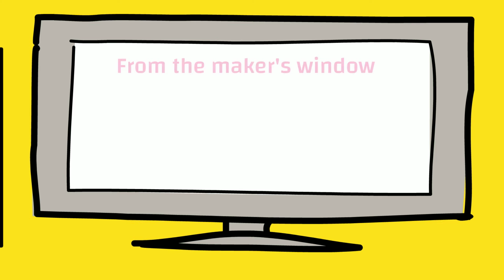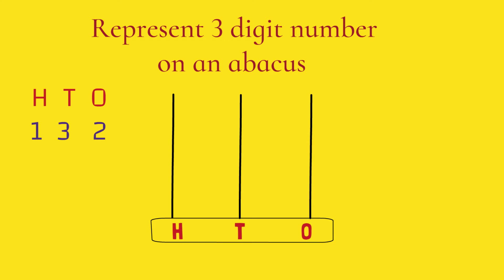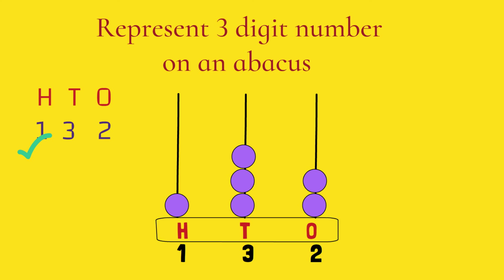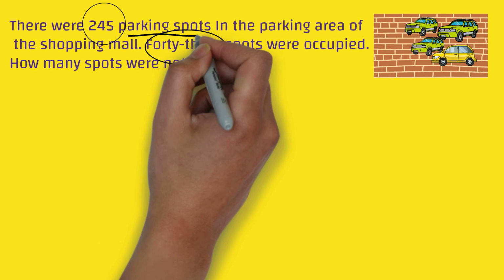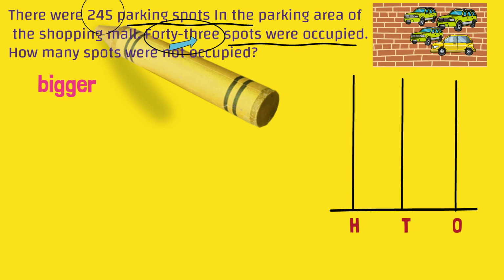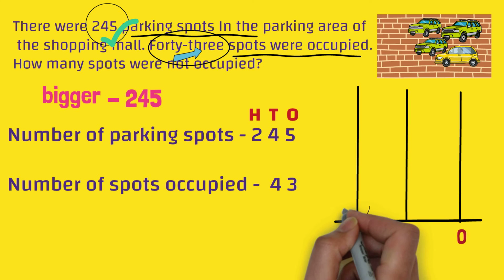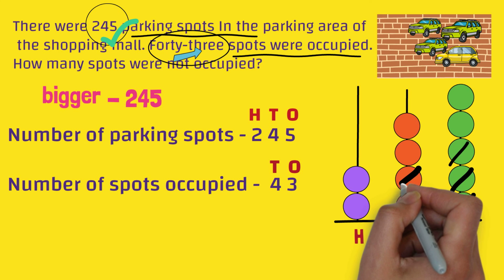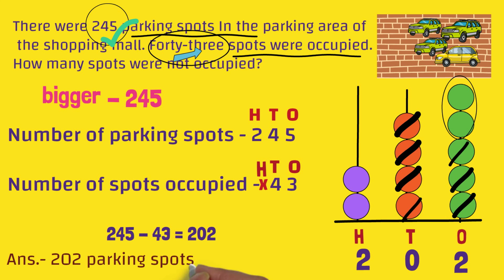video 12 word problem of subtraction of 3 digit numbers on an abacus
This video shows kids how to solve word problem of subtraction on an abacus. This is chapter 12 of our Mathematics/Math- Subtraction  and it shows  subtraction of 3 digit numbers. It takes you through an interesting real- world example of a boy named Alex and his journey, and in the process makes learning easy and fun for kids. I am a retired school teacher and I have tried to address the gaps in kids' understanding and learning, which I have come across in my experience of 20 years.
We have used the Whiteboard technology to simulate classroom experience for children to make it more interesting and engaging for them. Not only do we explain a concept and take kids through it, we also give a home work problem towards the end which kids can solve in their own time and helps them better understand the concept. We later release the solution in our next video for kids to check their answers. This video can also be used by teachers or parents to teach their kids.